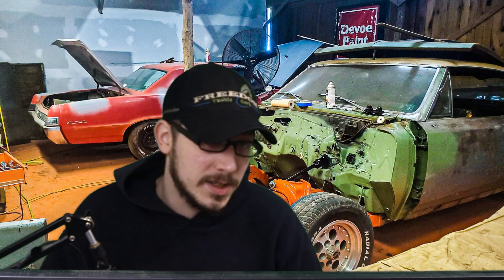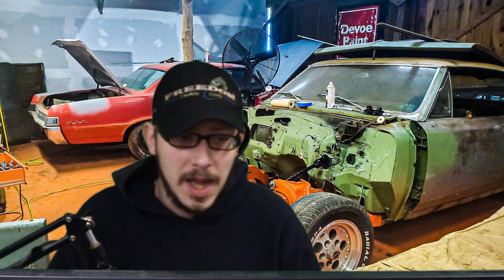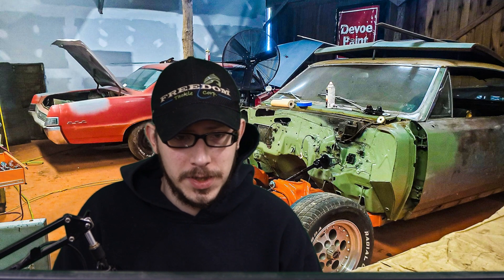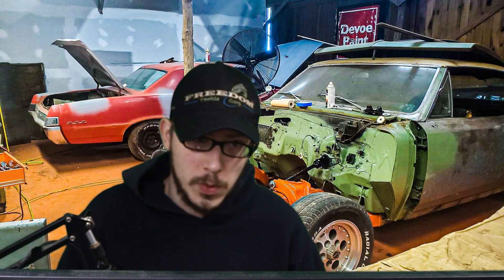Proving Torque is BETTER Than Horsepower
Let's define torque. Torque is a measure of rotational force, or how much force an object can exert on another object to cause it to rotate. It is typically measured in pound-feet (lb-ft) or newton-meters (Nm). Torque is often described as the "twisting force" of an engine and is responsible for a vehicle's low-end power and acceleration.

Now, let's talk about horsepower. Horsepower is a measure of power, or how quickly work can be done. It is typically measured in horsepower (hp) or watts (W). Horsepower is often associated with high-end speed and power.

So, why is it important to understand the difference between torque and horsepower when it comes to acceleration? Well, a vehicle's acceleration can be affected by the balance of torque and horsepower. For example, a vehicle with a high torque output may have strong acceleration off the line, but may not have the same level of acceleration at higher speeds as a vehicle with a high horsepower output. On the other hand, a vehicle with a high horsepower output may not have as much low-end acceleration as a vehicle with a high torque output, but may have better acceleration at higher speeds.

It's important to consider both torque and horsepower when choosing a vehicle, as they can both have an impact on its acceleration. If you're looking for a vehicle with strong low-end acceleration, a high torque output may be more important to you. But if you're looking for a vehicle with strong acceleration at higher speeds, a high horsepower output may be more important.

There are several factors that can impact an engine's  output, including displacement, compression ratio, type of fuel used, and valve timing.

So, how are torque and horsepower related? The relationship between torque and horsepower can be described by the following equation: horsepower = torque x RPM / 5252. This equation shows that horsepower is a function of torque and engine speed (RPM).

Let's look at an example to better understand this relationship. Imagine we have a car with an engine that produces 200 lb-ft of torque at 2000 RPM. Using the equation above, we can calculate the horsepower to be approximately 75 horsepower (200 x 2000 / 5252). Now, let's say we increase the torque of this engine to 300 lb-ft. The horsepower would now be approximately 113 horsepower (300 x 2000 / 5252). As we can see, the increase in torque had a significant impact on the horsepower at low engine speeds.

But what if we kept the torque the same but increased the engine speed to 4000 RPM? The horsepower would increase to approximately 150 horsepower (200 x 4000 / 5252). As we can see, the increase in engine speed had a greater impact on the horsepower than the increase in torque at high engine speeds.

So, the relationship between torque and horsepower is complex and depends on the engine speed. At low engine speeds, an increase in torque can result in a significant increase in horsepower. At high engine speeds, an increase in horsepower is more likely to come from an increase in engine speed rather than an increase in torque
By understanding the difference between torque and horsepower and how they are related, you can make the right choice for you build. It's important to consider both torque and horsepower, as they can both have an impact on a vehicle's performance and capabilities.